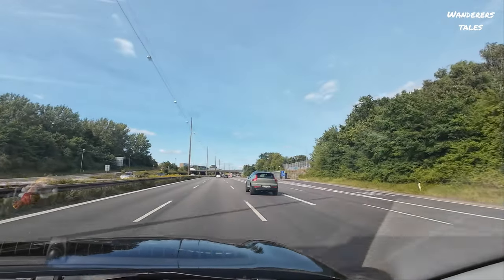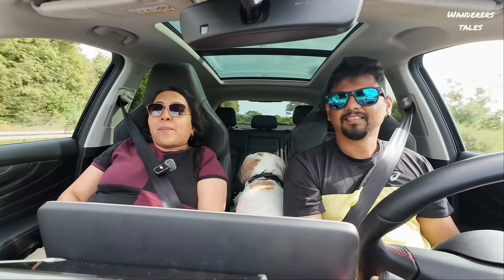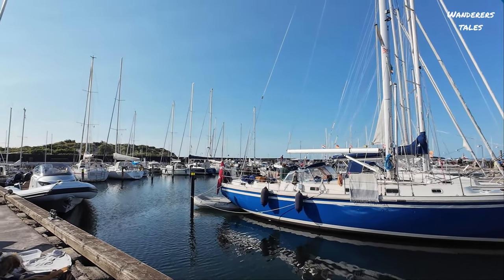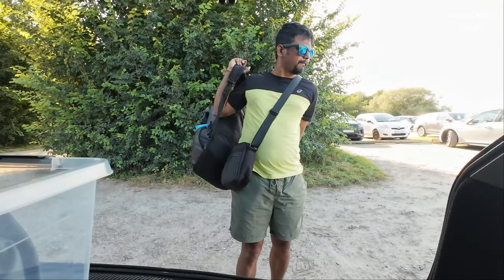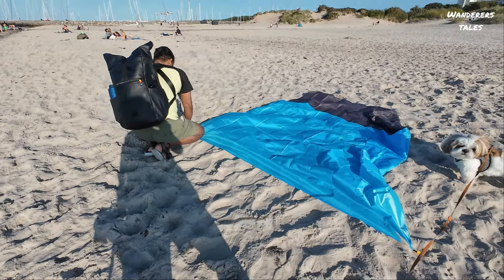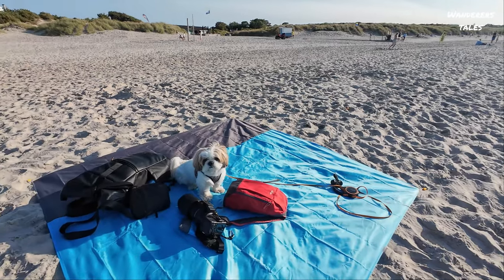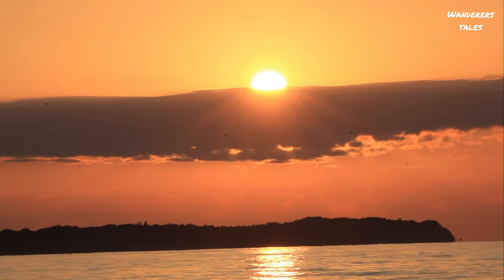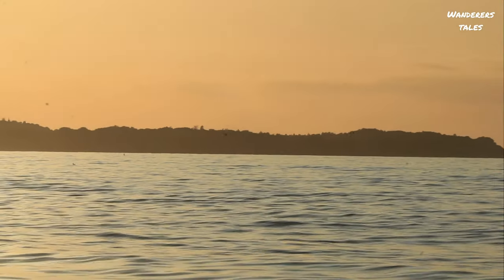Summer day in Copenhegan | Visiting Hornbeak Beach in Copenhegan 2024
In this video we have visited beach in Copenhagen, Hornbeak beach

Dookan Indian grocery in Europe: Use "WANDERERS15" for extra Discounts

Lonely Planet Promo: "WANDERERS" use for more discounts for exploring new country before visit